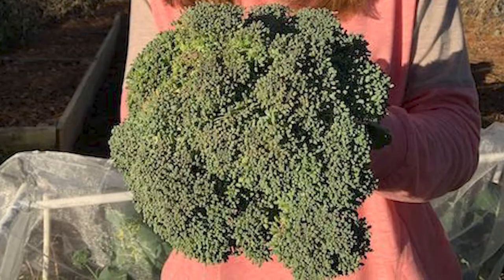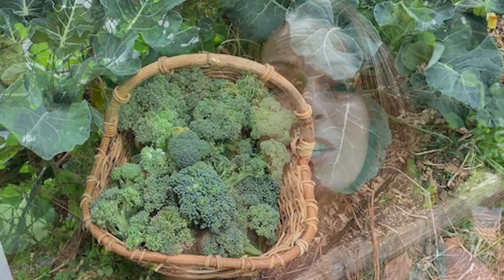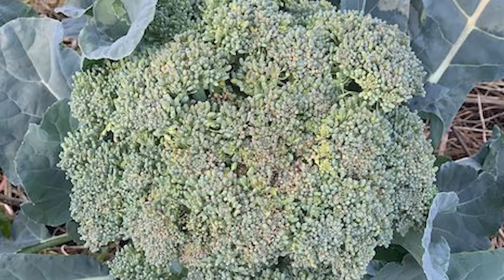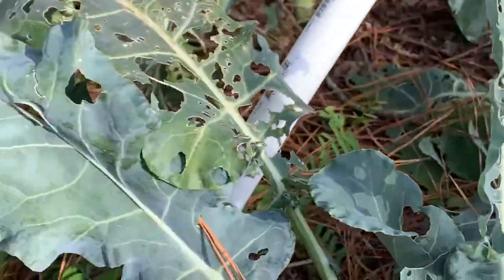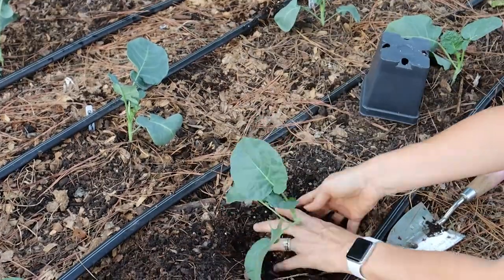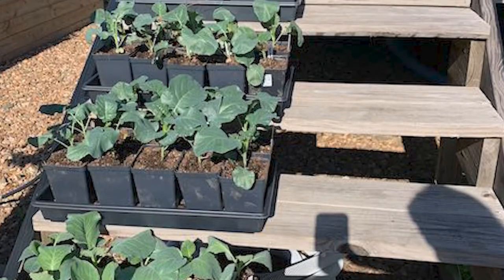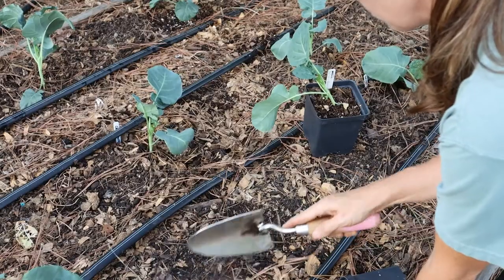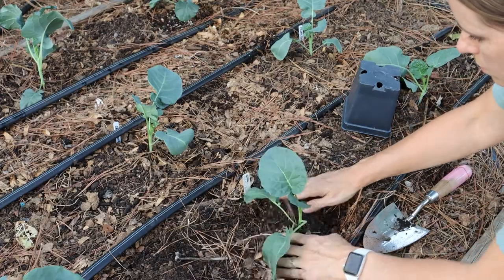5 Broccoli Growing Mistakes to Avoid in a Fall Planting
1:45   Planting at the wrong time
2:01   Planting the wrong type of broccoli
3:50   Not covering with insect netting
5:20   Planting fall transplants in the heat
6:57   Not shading in the heat